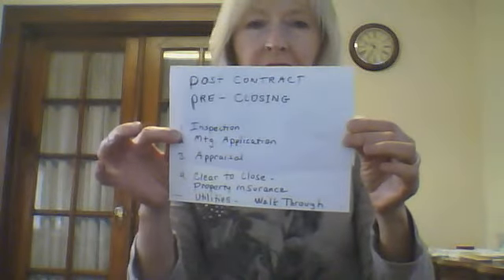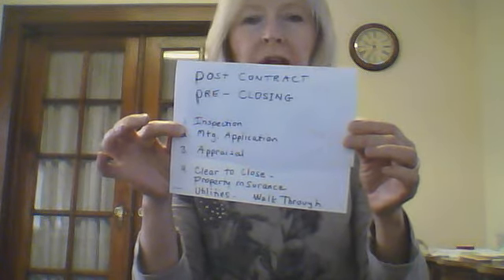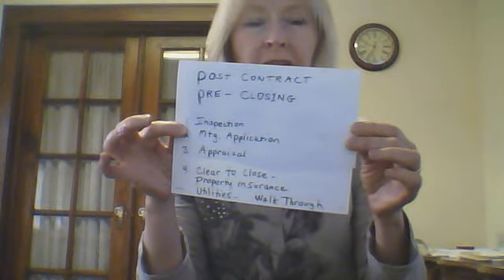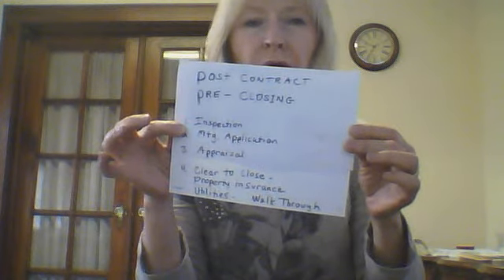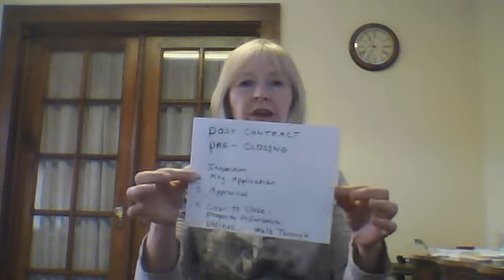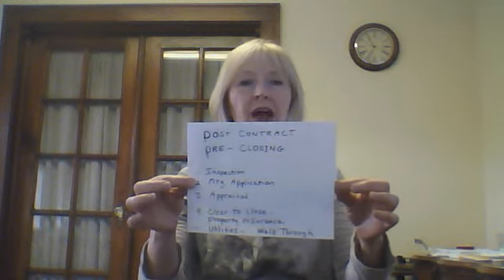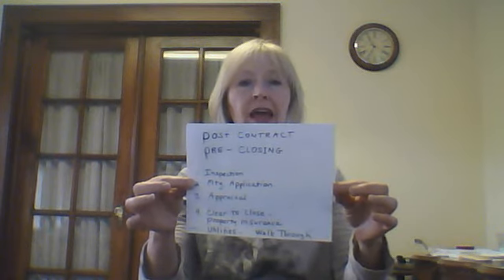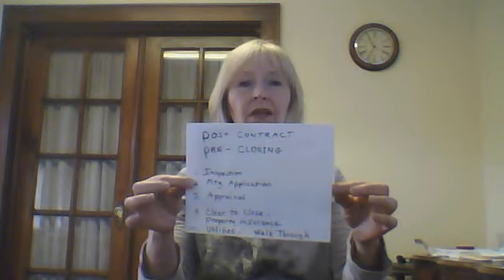Buying a House in Florida Post Contract to Closing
What takes place between the time you sign a contract to buy a home in Florida through to the closing process: Inspection, appraisal, bank approval, Property Insurance, final walk through